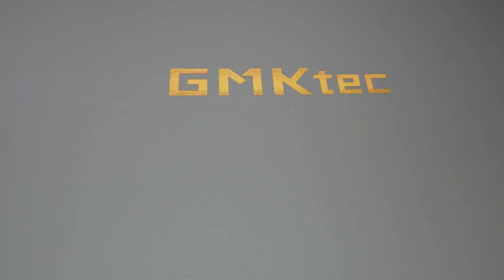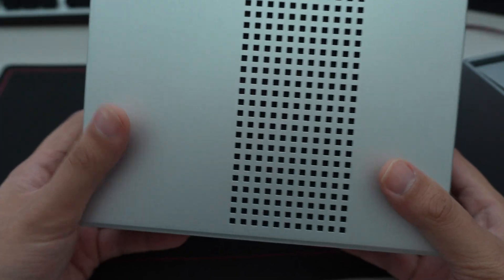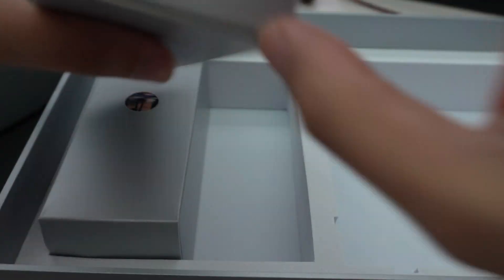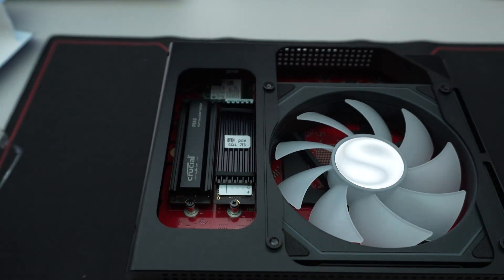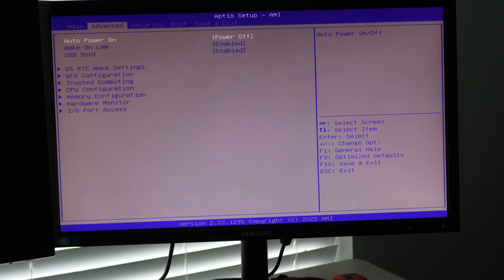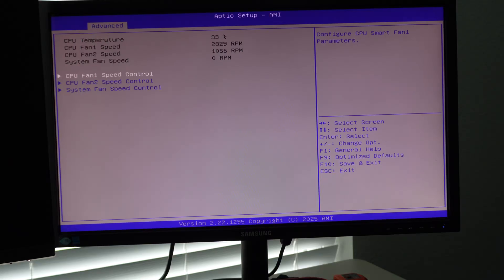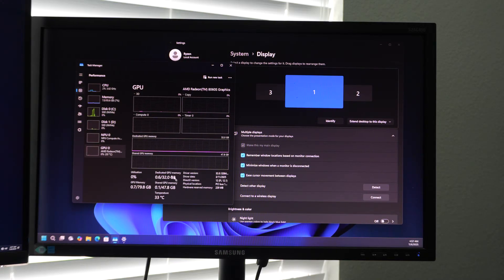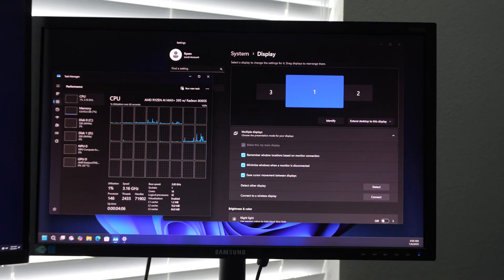Ryzen AI Max 395 in a mini PC - GMKtec EVO X2 Unboxing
This is one of the many devices featuring AMD's Strix Halo aka Ryzen AI Max, featuring up to 128GB LPDDR5-8000 and 16 Zen 5 cores and 40 RDNA 3.5 compute units.

GMKtec EVO-X2 AI Mini PC Ryzen AI Max+ 395

Join me for the weekly Tech Thursdays livestream where I'll be answering all sorts of PC build questions while also discussing the latest news in the tech space.

Timestamps
0:00 - Unboxing
5:05 - How to install a 2nd SSD in the GMKtec EVO-X2
6:40 - Initial Boot
7:49 - GMKtec EVO X2 BIOS overview
12:37 - Verify settings